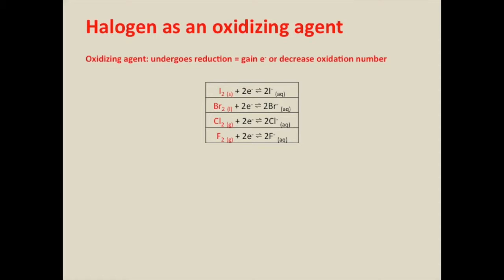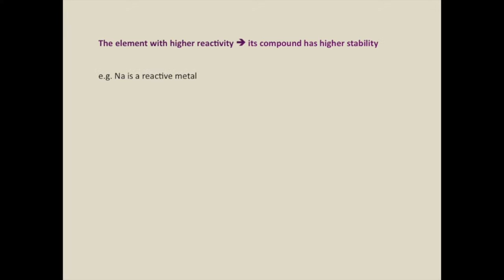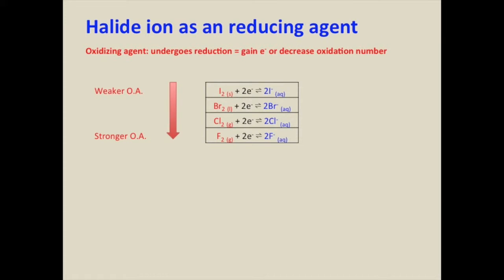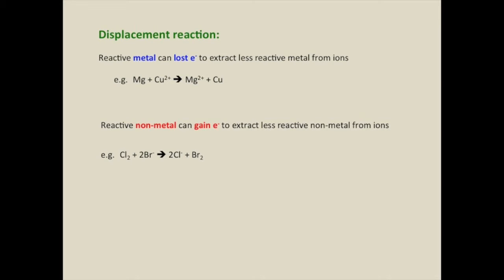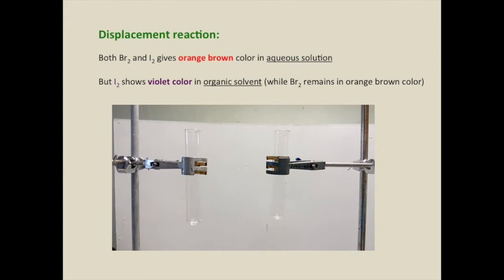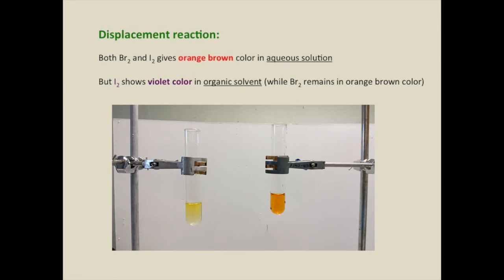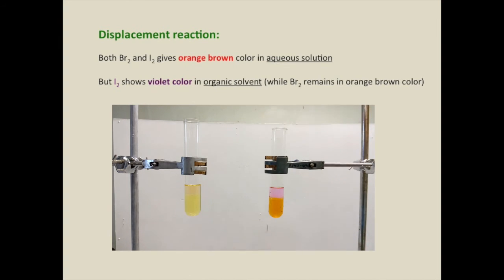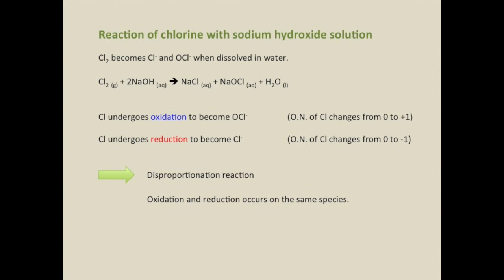Unit 20 - Halogen as O.A.